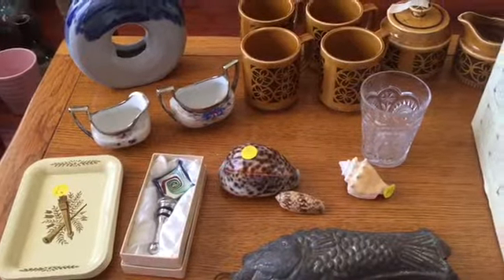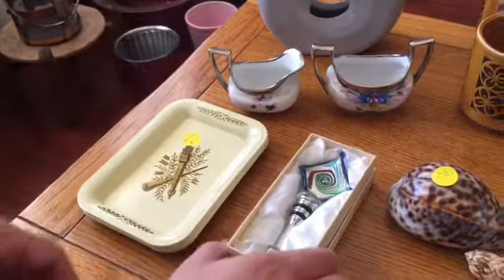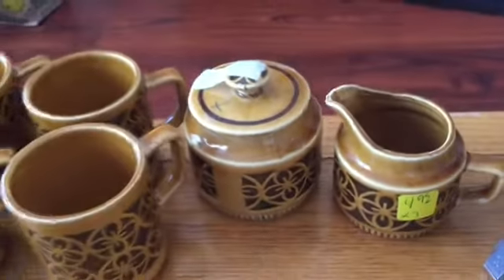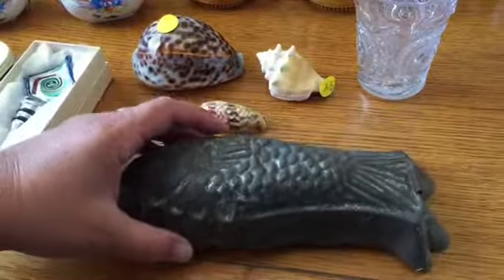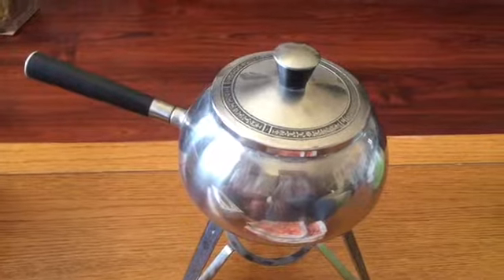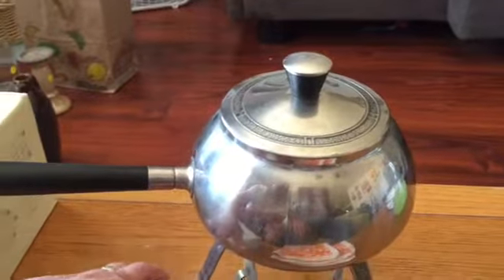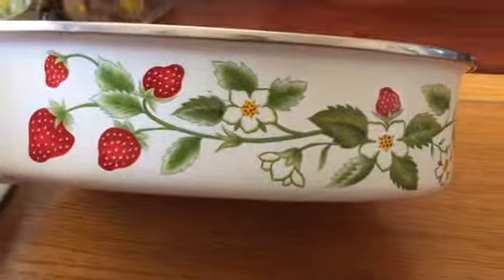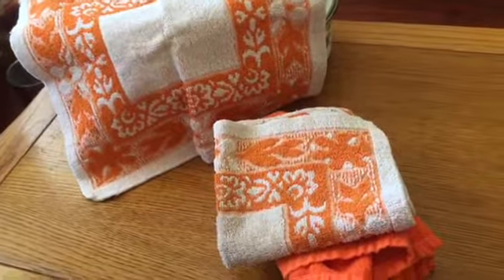Flea Market And Thrift Shopping Groovy Finds